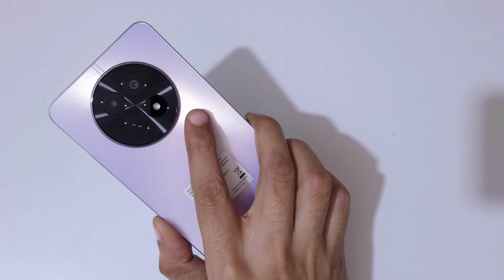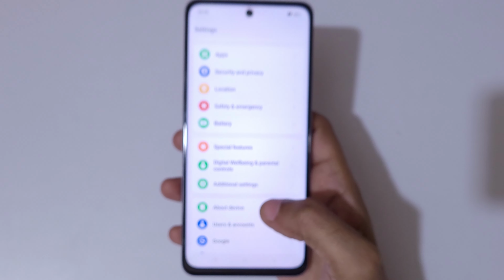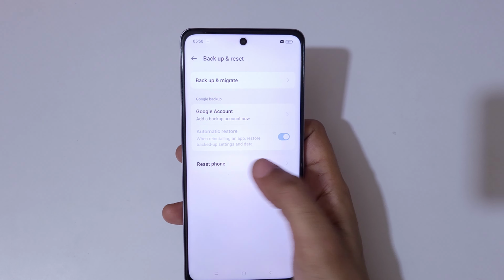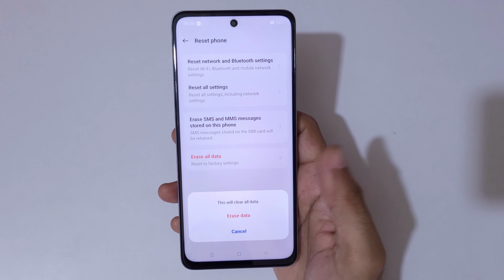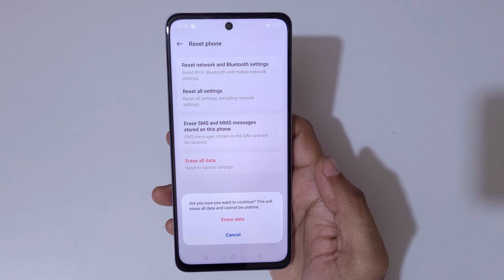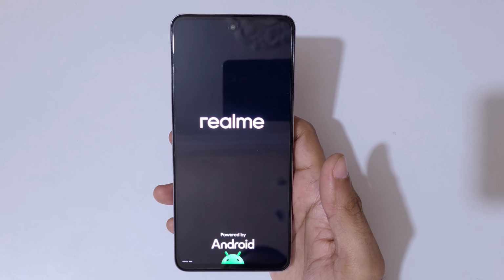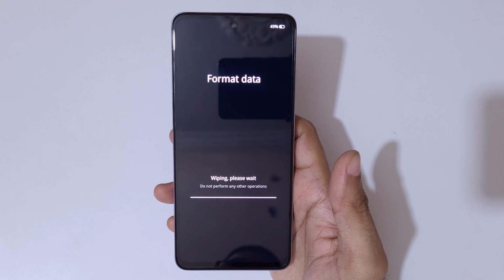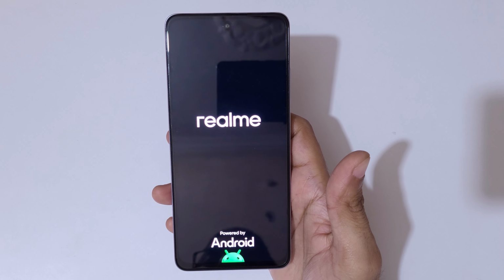How to Factory Reset Realme Phone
How to factory reset realme Phone. If you want to do factory reset any Realme Phone, This will work for Realme 12x 5G and any other Realme Phone. [Factory reset/wipe all data]